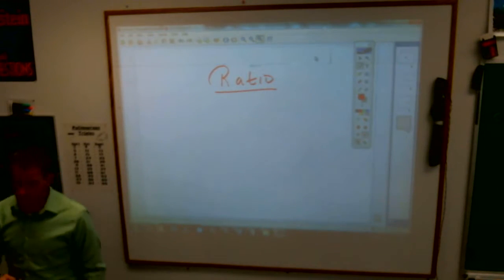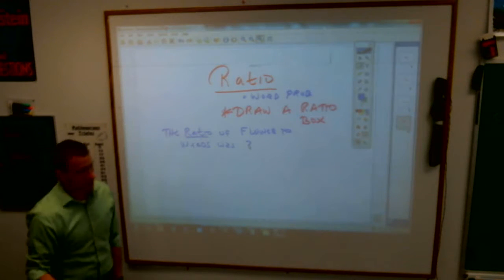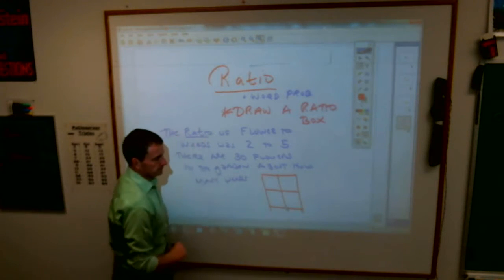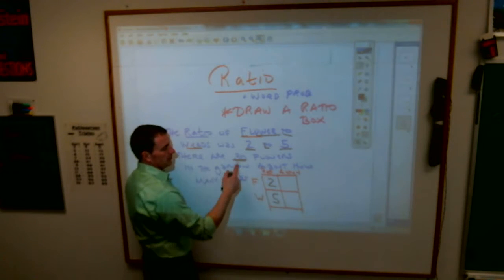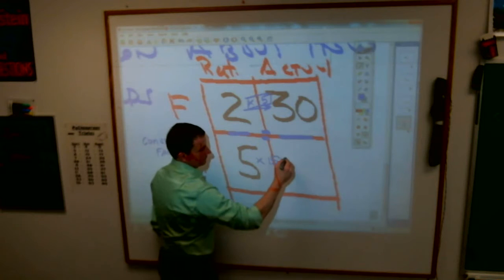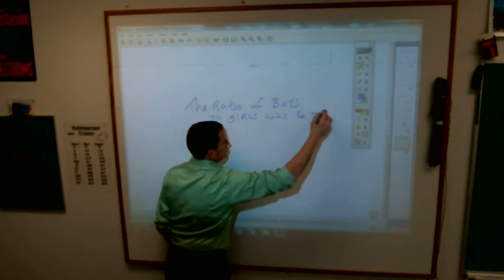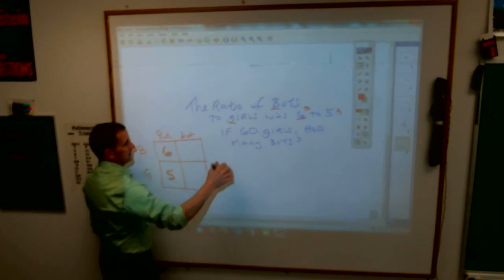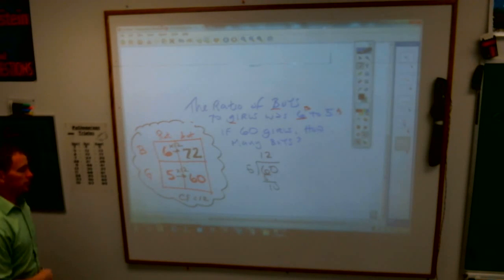6 Ratio story prob 80